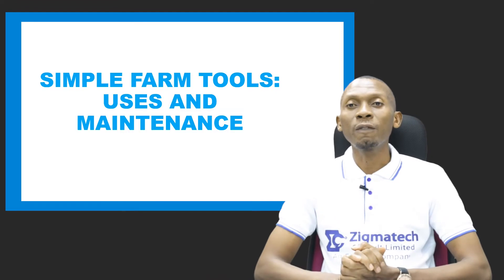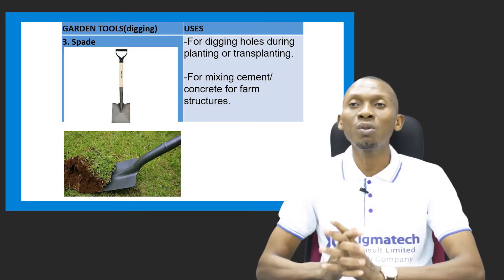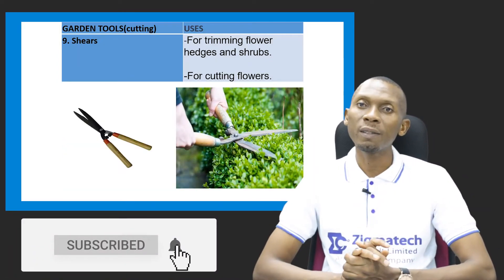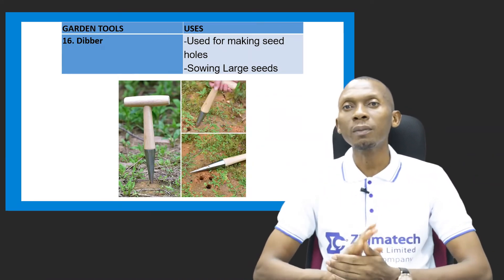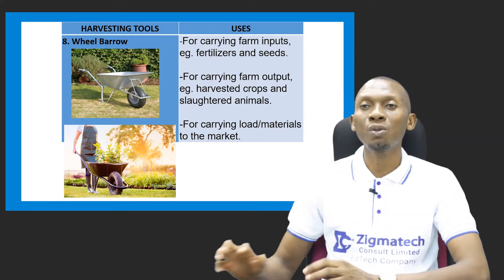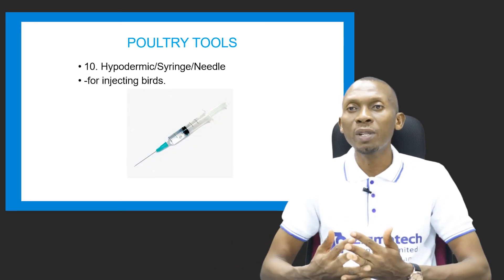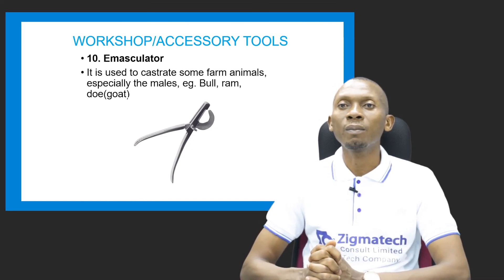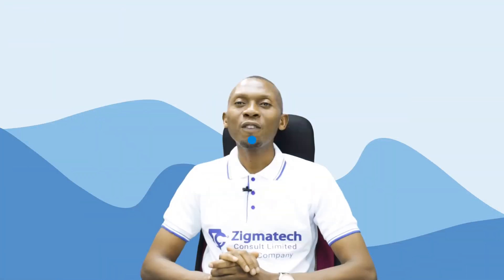SIMPLE FARM TOOLS | AGRICULTURAL SCIENCE | LEARNINGHUB | EXAMGUIDE | ZIGMATECH CONSULT LIMITED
MEANING OF SIMPLE FARM TOOLS
TYPES OF FARM TOOLS
ACCESSORY TOOLS AND USES
MAINTENANCE OF SIMPLE FARM TOOLS